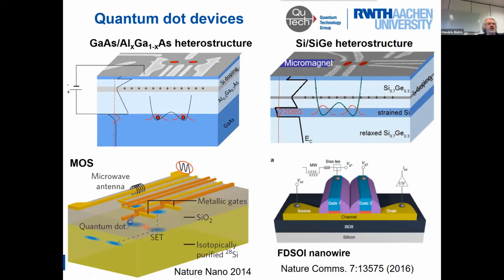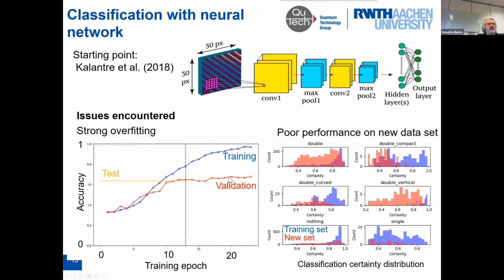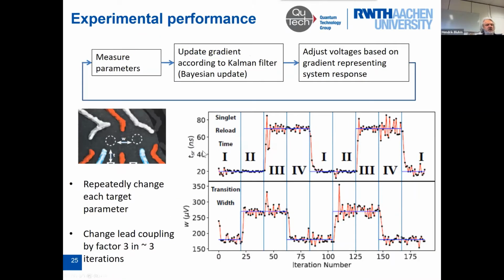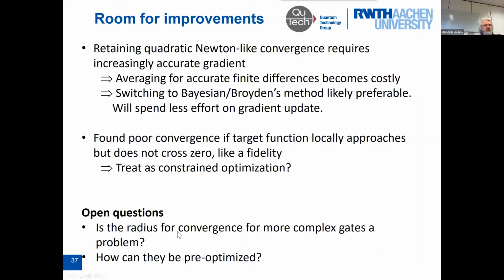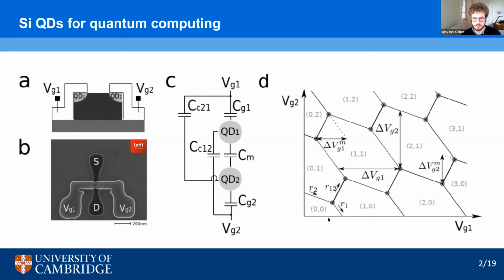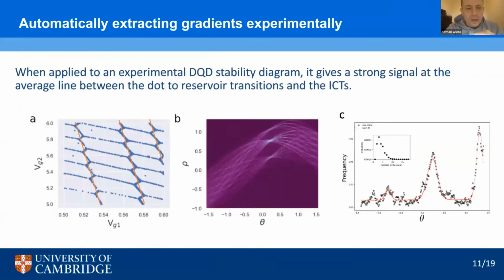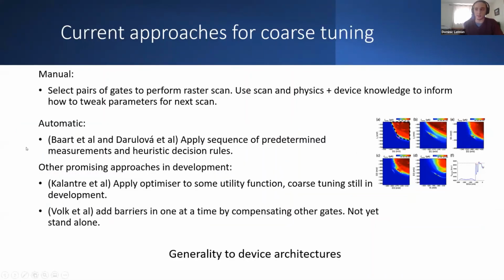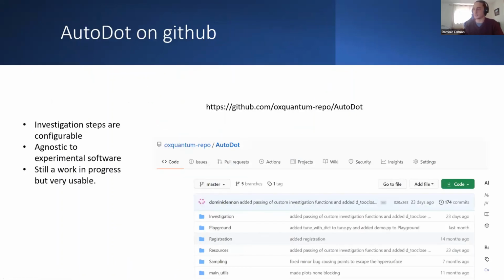MLQ20201 Session Th1: Bluhm, Oakes and Lennon (March 4 2021)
Invited talk by Hendrik Bluhm (RWTH Aachen University) and Contributed talks by Giovanni Oakes (University of Cambridge) and Dominic T Lennon (University of Oxford) at MLQ2021, including Q&A.

Talk 1: Machine learning for automating quantum dot qubit operations, Hendrik Bluhm

Talk 2: Automatic virtual voltage extraction of a 2xN array of
 quantum dots with machine learning, Giovanni Oakes

Talk 3: Machine learning enables completely automatic tuning of a
 quantum device faster than human experts, Dominic T Lennon